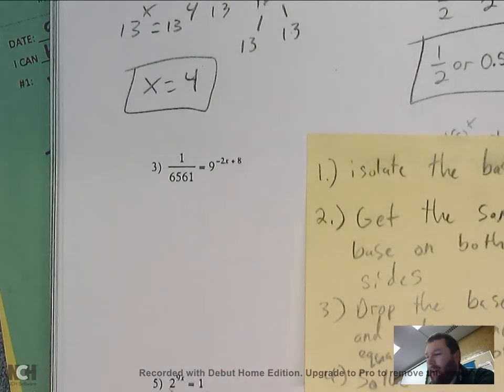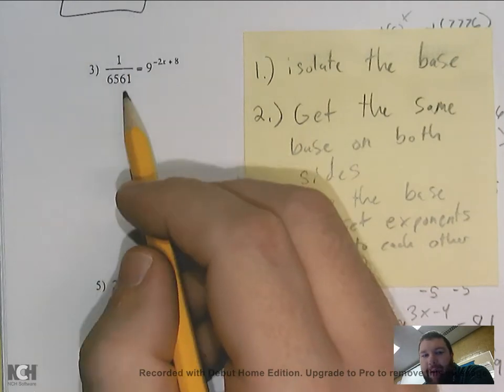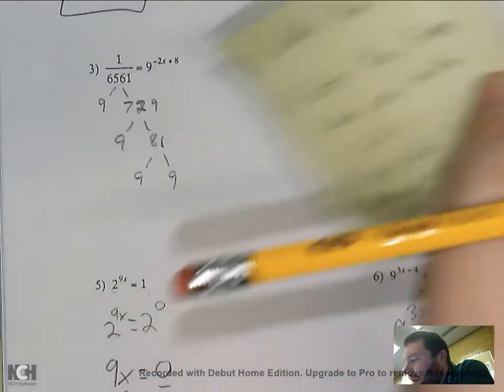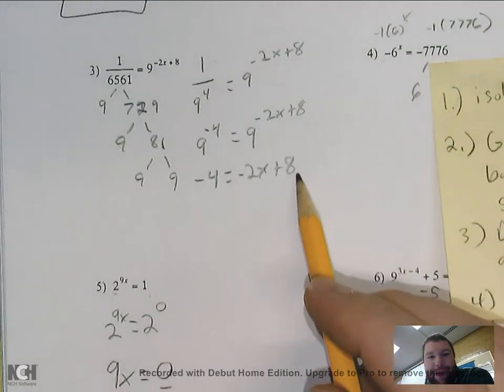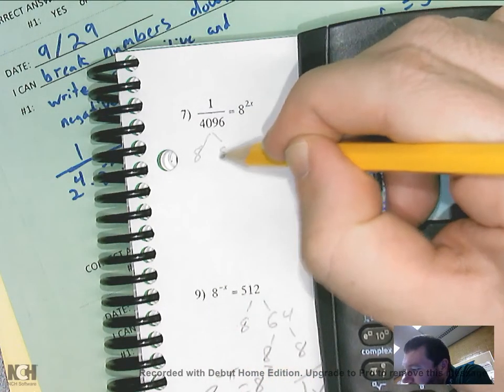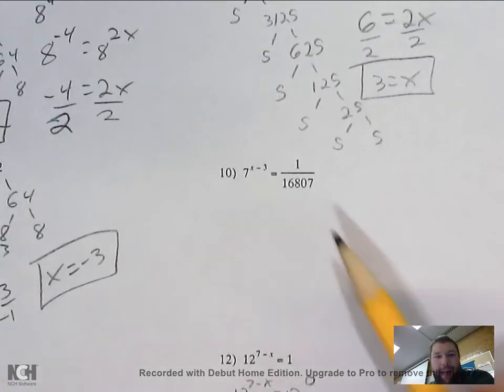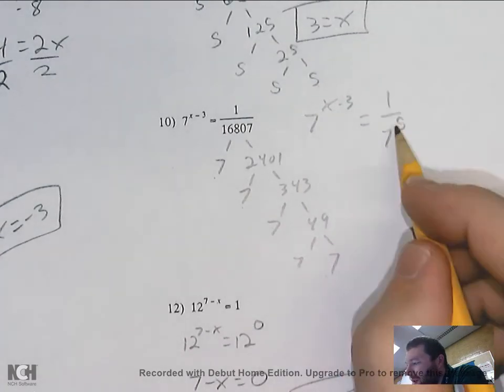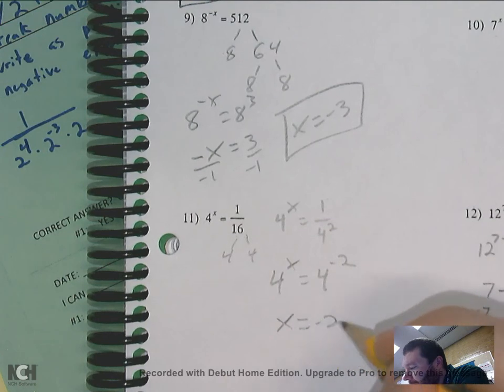LG 1.3 Test Review problems #3,7,10,11